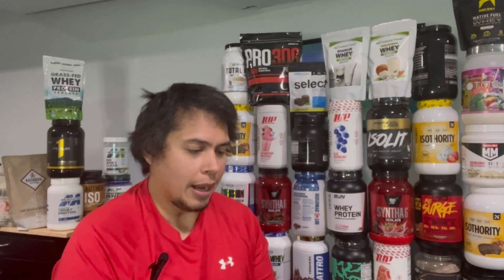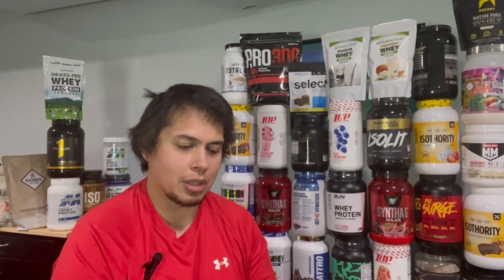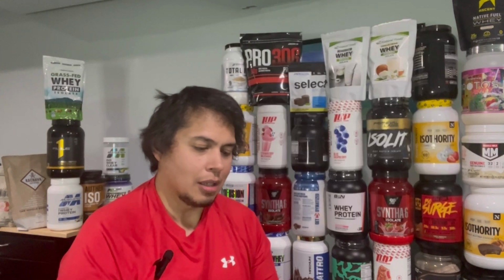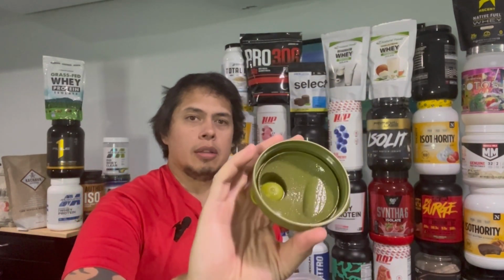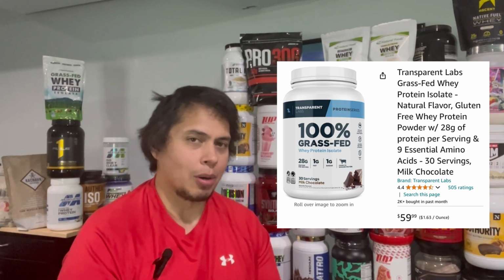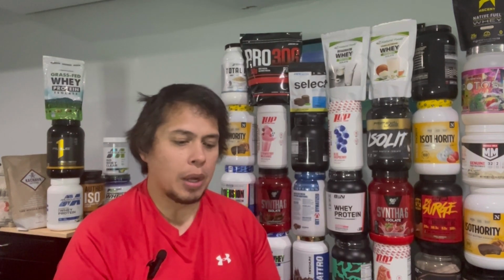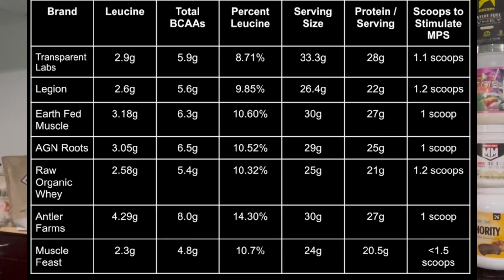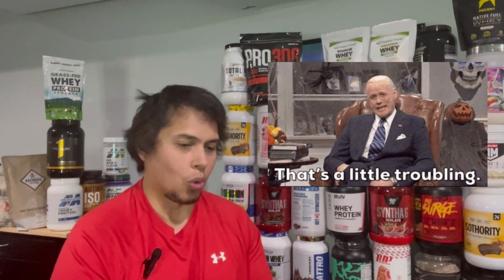Transparent Labs Protein Review: Is the Certification Fully Transparent?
Transparent Labs, 30 servings, $59.99

🔄 High Quality Protein Powder Alternatives
Antler Farms, 30 servings, $64.99
AGN Roots, 47 servings, $79.99
Earth Fed Muscle, 29 servings, $59.99
Legion+: Isolate, 30 servings, $63.99
Muscle Feast, 79 servings, $111.90
Raw Organic Whey, 90 servings, $129.97

Transparent Labs Protein Review dives deep into the pros and cons of Transparent Labs Grass Fed Whey Protein Isolate. This Transparent Labs Protein Review goes beyond the surface to provide you with a deep understanding of this protein powder. It delves into whether it's third-party tested and if the protein is amino spiked. Despite its lack of USDA Organic or Truly Grass-Fed certification, you'll receive a clear answer on whether Transparent Labs Grass-Fed Whey Protein is a grass-fed whey protein.

0:51 Transparent Labs Protein Review Details
1:40 Is Transparent Labs Grass-Fed Whey Protein Isolate 3rd party tested
2:25 Is Transparent Labs Whey Protein Isolate Amino Spiked?
2:48 Is Transparent Labs Grass-Fed Whey Protein Really Grass Fed?
3:33 Transparent Labs 100 Grass-Fed Whey Protein Isolate Quality Check
5:06 Amazon Opinions: Transparent Labs 100 Grass-Fed Whey Protein Isolate Review
6:04 Post Workout Shake With Protein Powder
6:51How to make Transparent Labs Whey Protein Isolate
7:21 Does Transparent Labs 100 Grass-Fed Clump When Shaking?
7:37 Transparent Labs Protein Taste Test: Milk Chocolate
8:23 Transparent Labs Whey Protein Pros and Cons
9:54 Transparent Labs Grass-Fed Whey Protein Pro
10:20 Transparent Labs Protein Powder Review Round Up
10:59 Cleanest Whey Protein Isolate Powder
13:46 Best Grass Fed Whey Protein Isolate

We also meticulously compare the Transparent Labs Protein Review results with other leading protein powders, such as ON Gold Standard Whey, Legion, and Antler Farms. This comparison, which covers aspects like quality, taste, leucine content, and BCAAs, reassures you of the quality and value of Transparent Labs Grass-Fed Whey Protein Isolate in the market.
We discuss how to make the most of this protein powder post-workout, including the best time to consume it and incorporate it into your post-workout routine. We also explore whether it's the best choice for those seeking the cleanest whey protein isolate. Finally, we break down the top three cleanest and certified grass-fed protein powders to help you make an informed decision.

If you’re considering Transparent Labs Grass-Fed Whey Protein Isolate, this Protein Review is a must-read. It covers all the essential aspects, ensuring you understand the product before purchasing. The review also provides guidance and recommendations for the best grass-fed protein powders on the market, supporting your decision-making process.

🧐 Why Trust This Review?
🎓 As a CSCS certified by NSCA and a certified nutritionist through PN Level 1, along with my CISSN credentials, I aim to provide you with an honest and scientifically backed review. This review is 100% unbiased and self-funded.

💼 I'm part of the Amazon Services LLC Associates Program, an affiliate advertising program designed to help me earn fees by linking to Amazon.com. This doesn't influence my reviews; they remain unbiased and self-funded.

⚖️ This review is conducted with complete impartiality, ensuring you receive the most reliable and unbiased information.